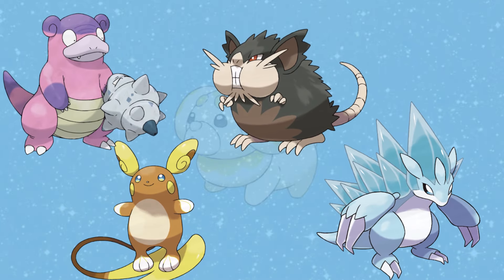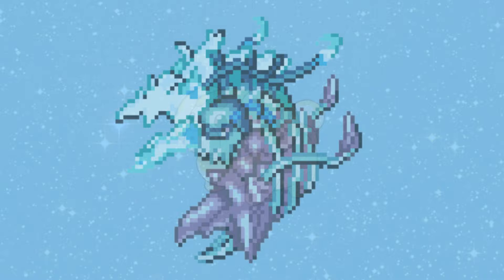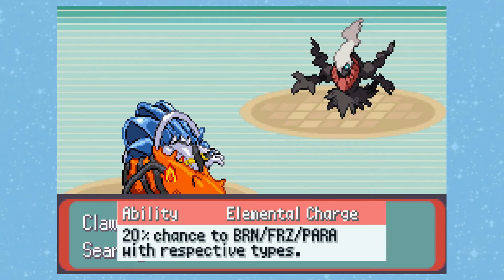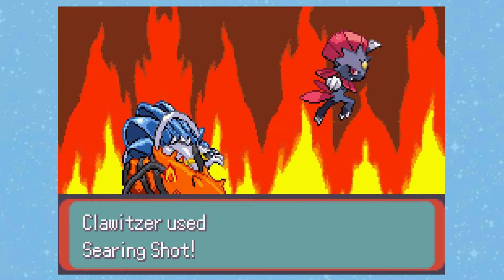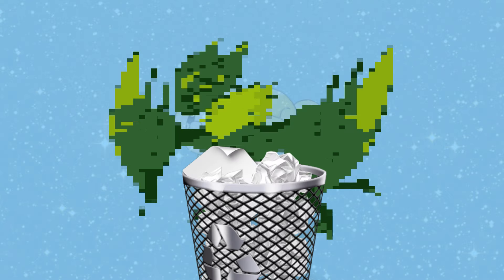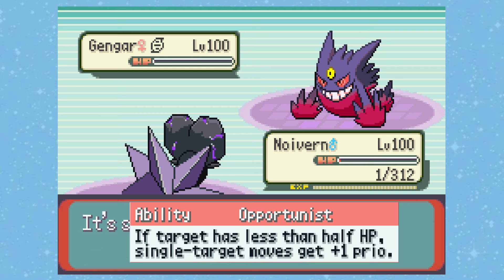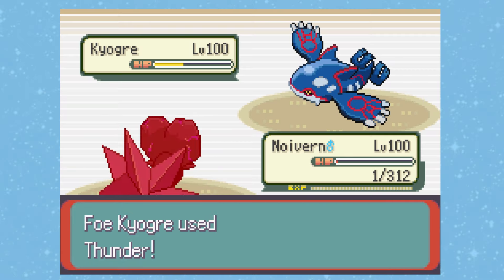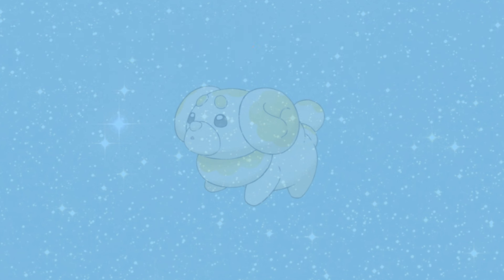The Redux Forms of Hoenn (v1.6)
Emerald Elite Redux's unique spin regional forms. Redux Noviern and Redux clawizer have been given all new designs abilities and types! I go over some of their new moves and all their changes. These Pokemon are strong and bring new life to these old designs.